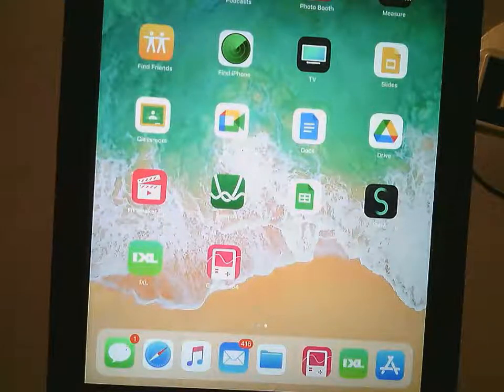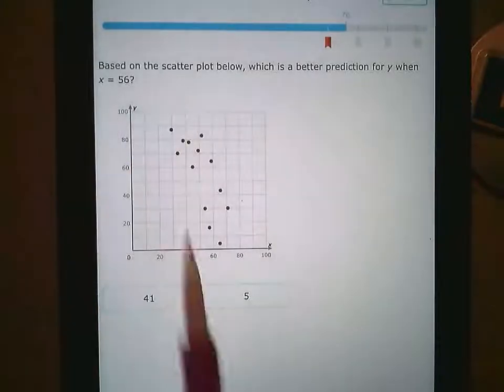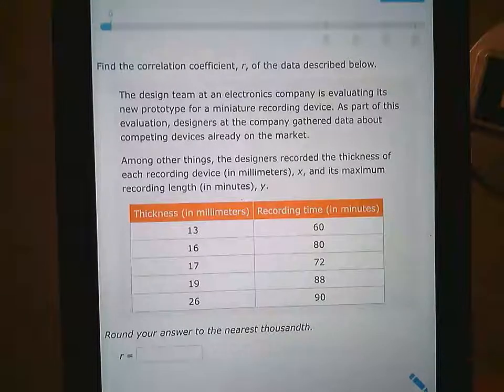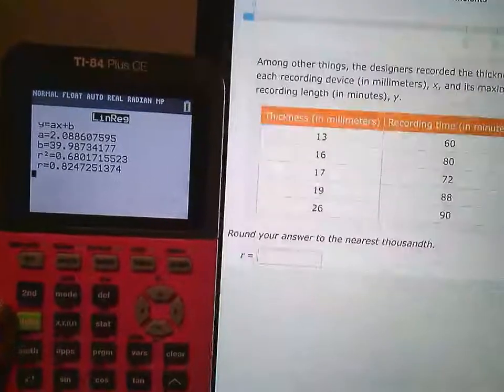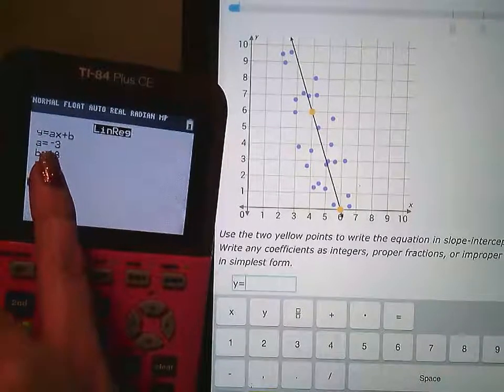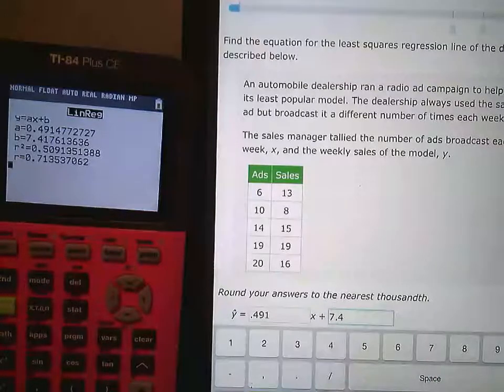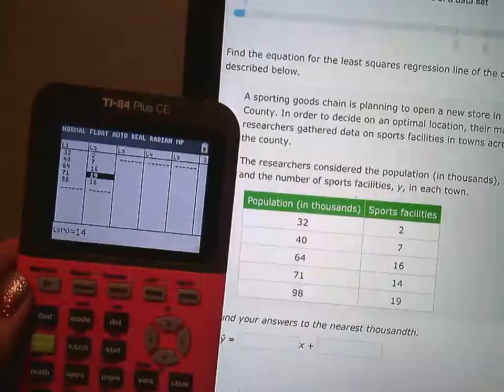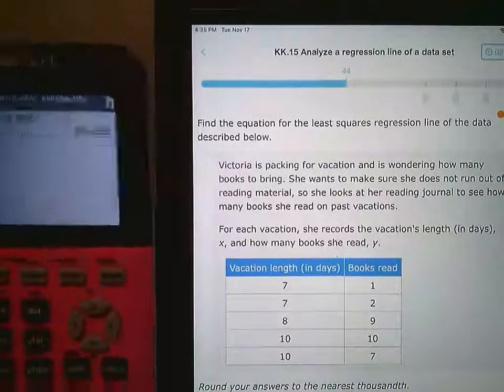Algebra I - Scatterplot Regressions